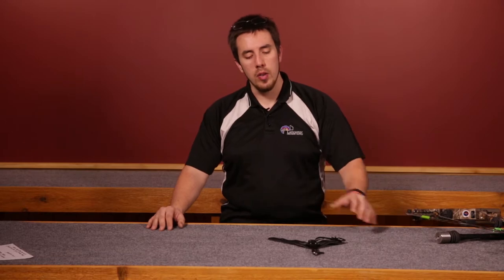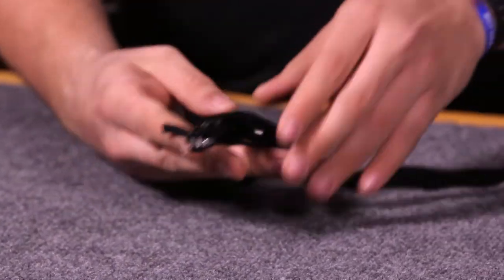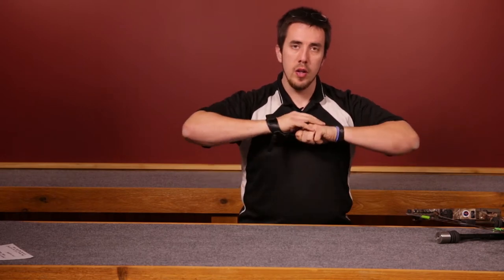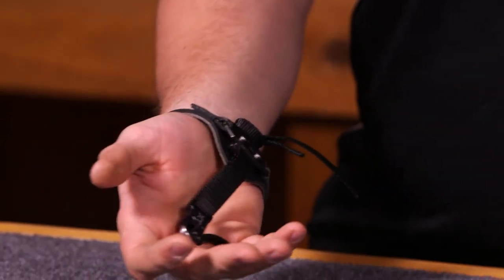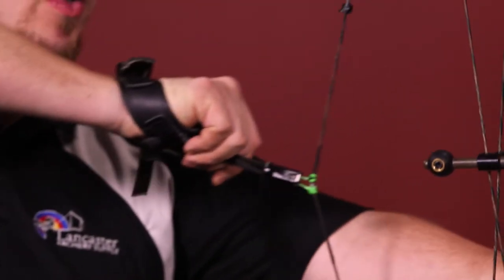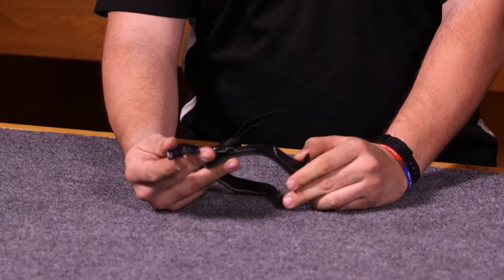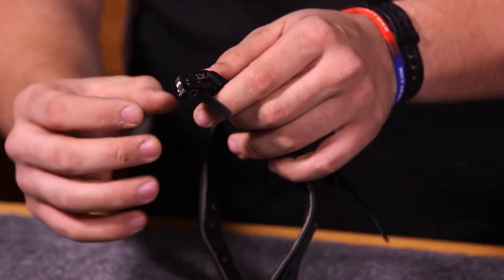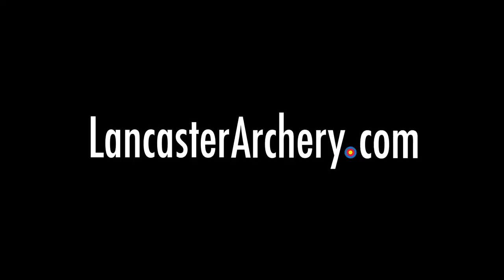Scott Rhino XT Review at LancasterArchery.com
Scott Rhino XT Release w/ NCS Buckle Strap

In this video we review the Rhino XT release from Scott Archery. Archery releases are popular products among the archers who shop at Lancaster Archery Supply.